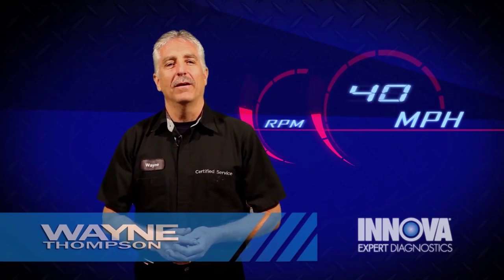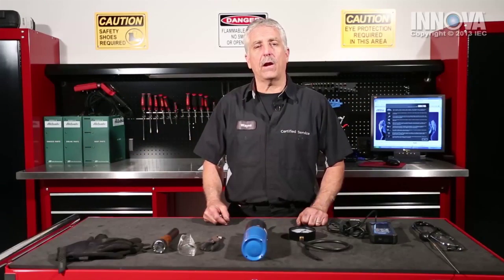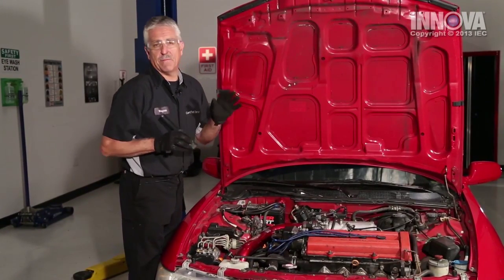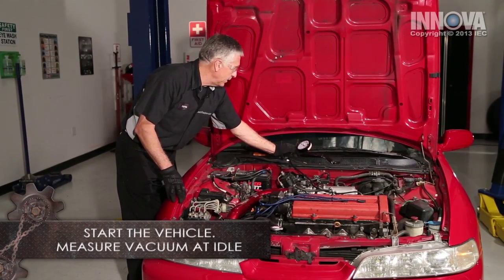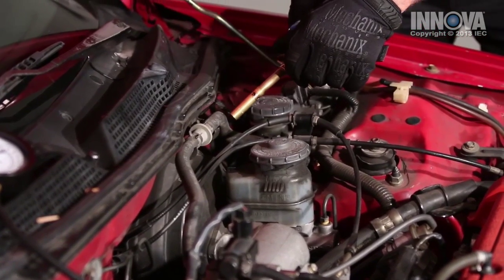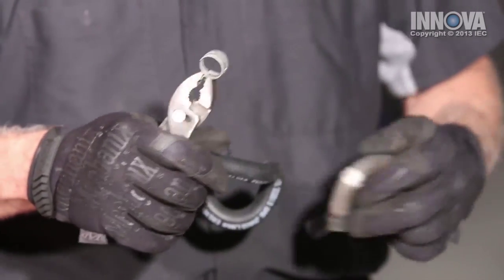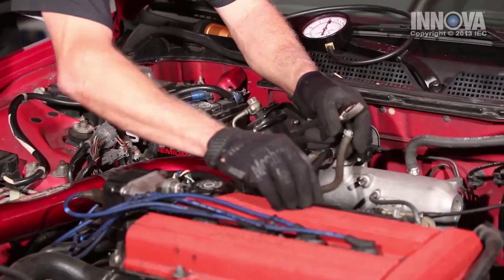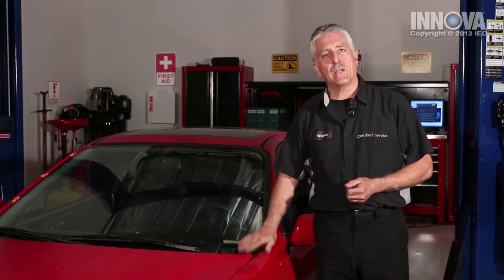How to diagnose a Vacuum Leak - Propane Enrichment